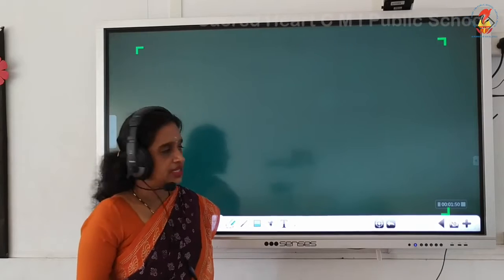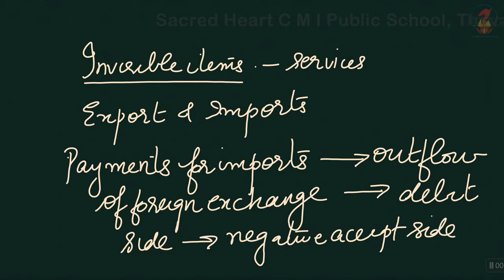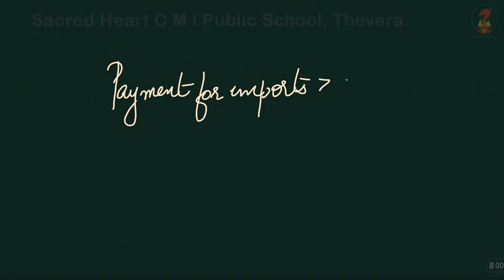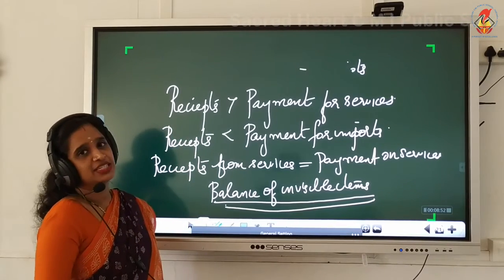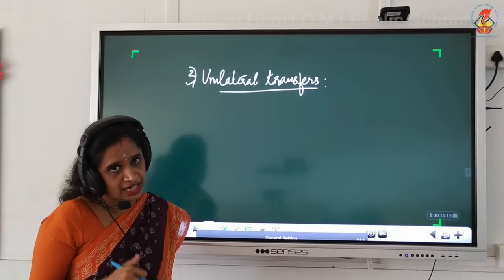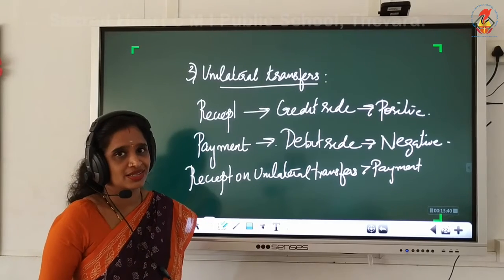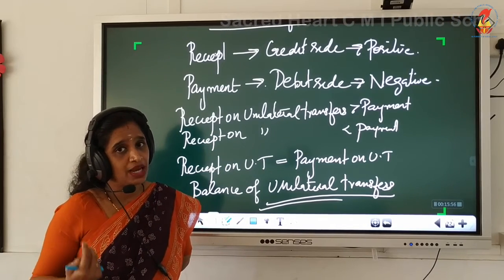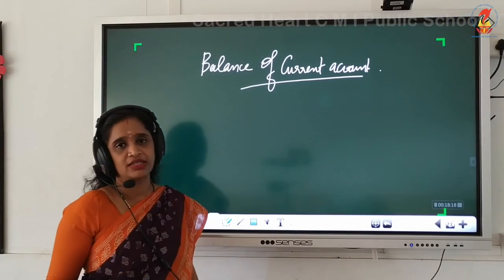Eco12 Part A Chapter 05 Balance of Payment and Foreign Exchange Video 04